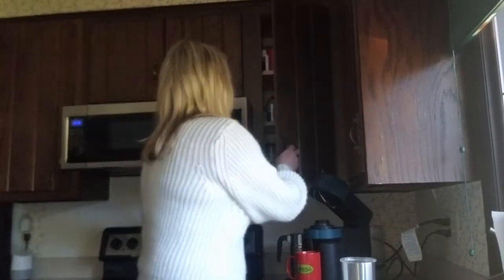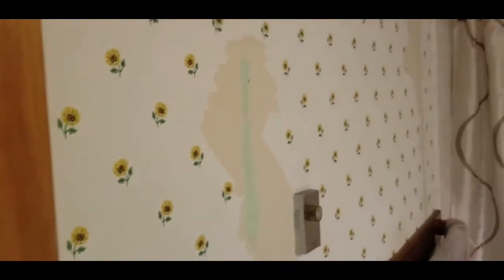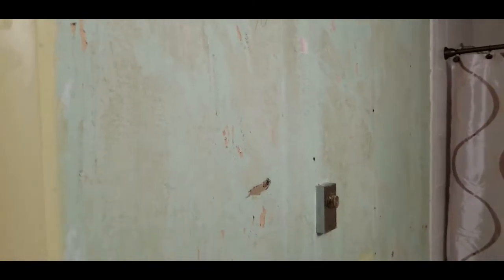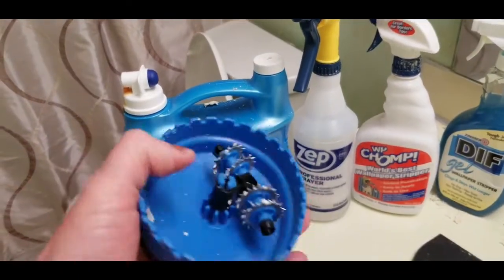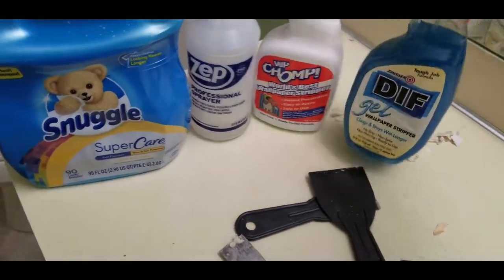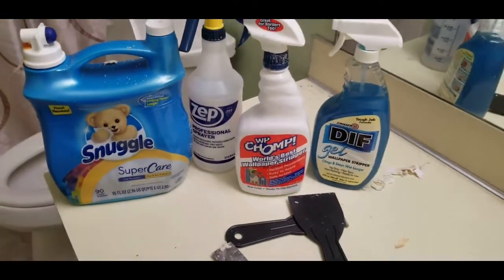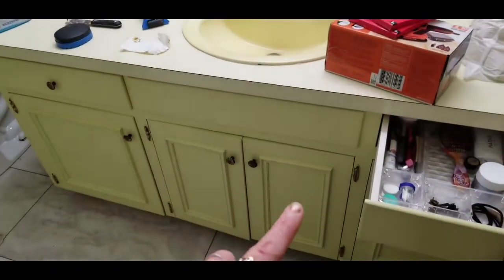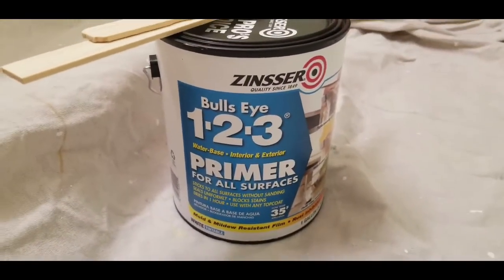How to Remove Wallpaper in a Bathroom// How to Prep and Prime Walls in a Bathroom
Watch how to Remove Wallpaper and Prime walls on American Home by Heidi. This bathroom wallpaper was stubborn and really old. Watch the steps on how to remove stubborn wallpaper and prep the walls to with primer to paint.